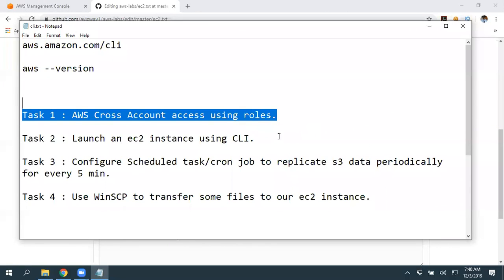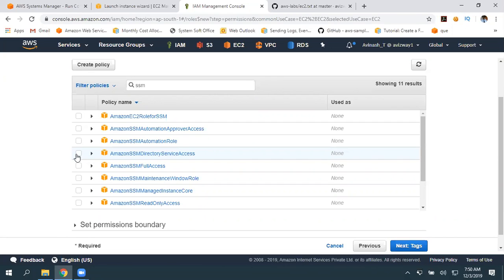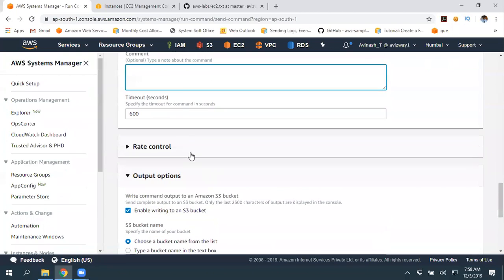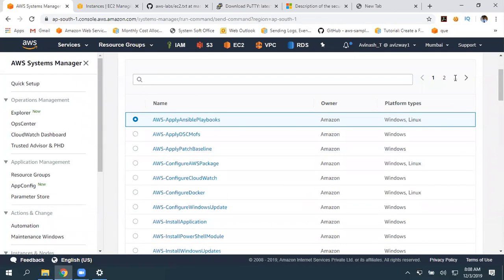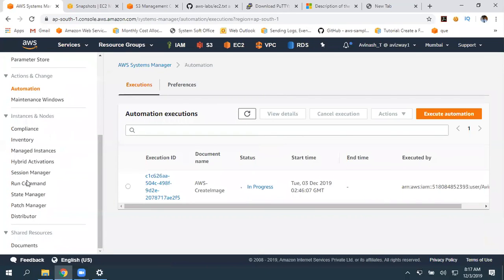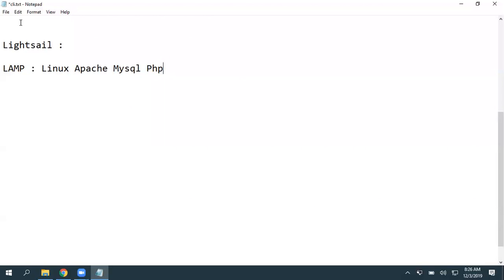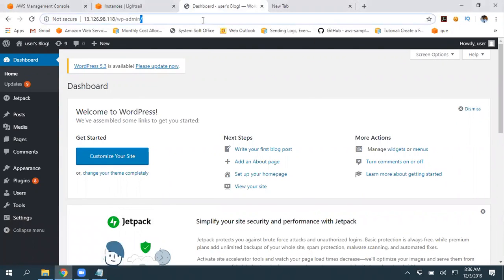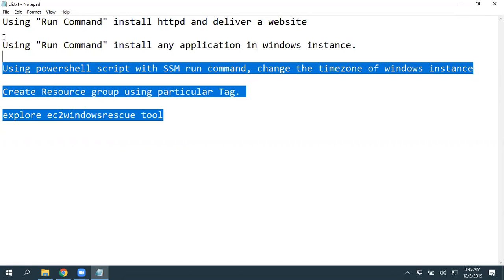23. Amazon light sail | aws devops by software skills